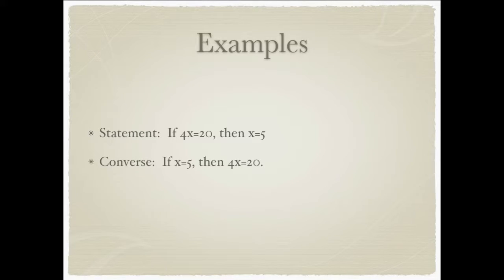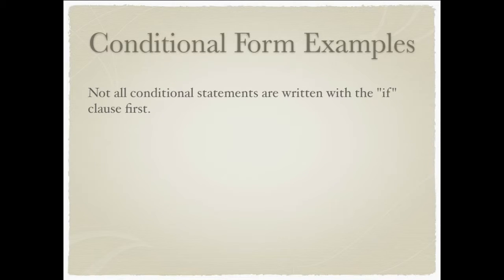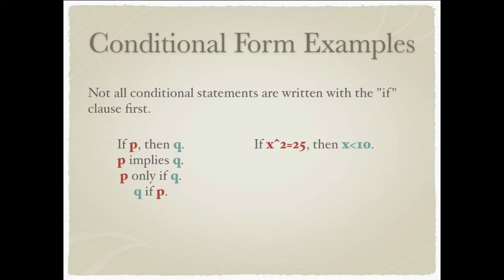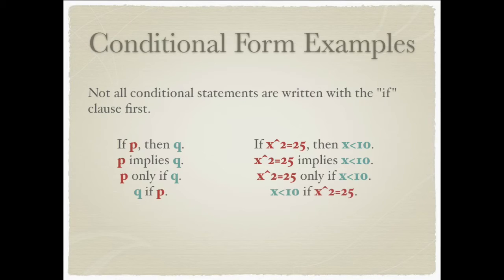Conditional Statements 2-1